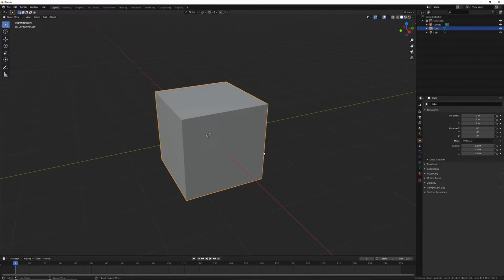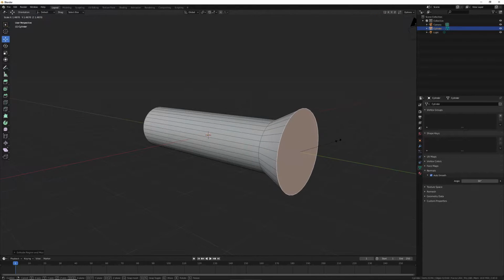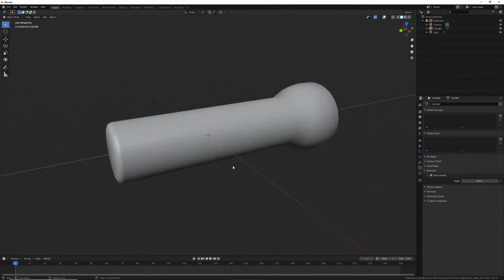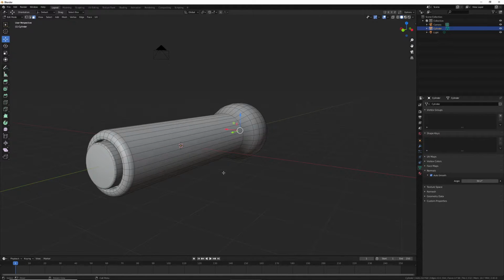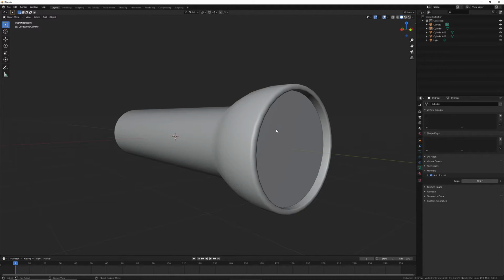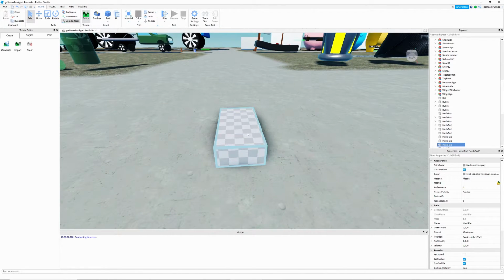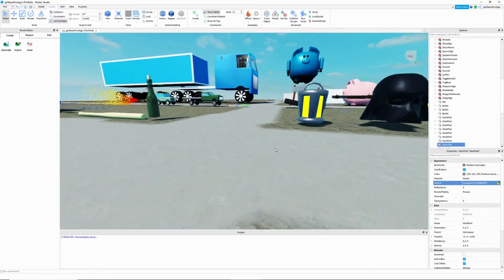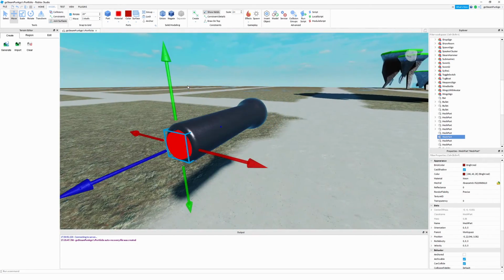Blender To Roblox Flashlight Tutorial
Hi guys!  In today's video I will be showing you how to make a flashlight in Blender and port it into Roblox!